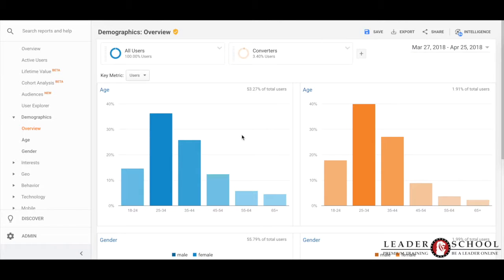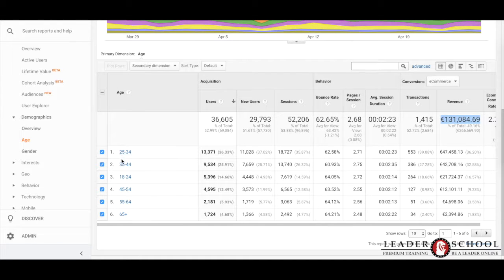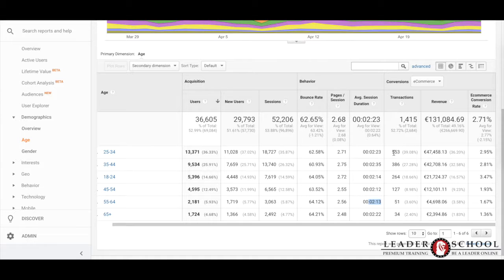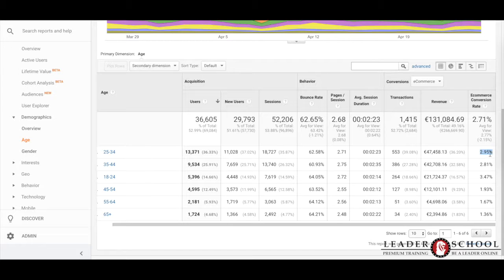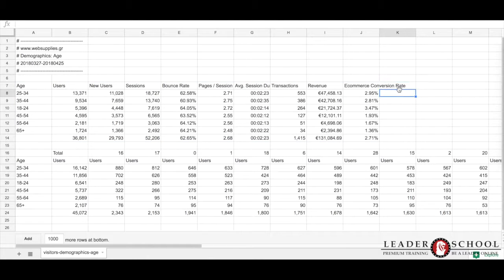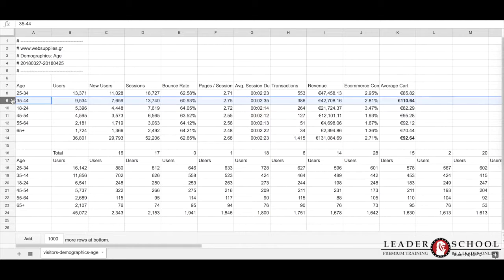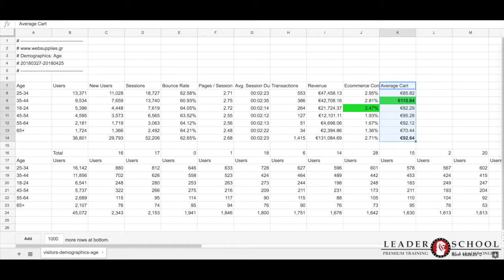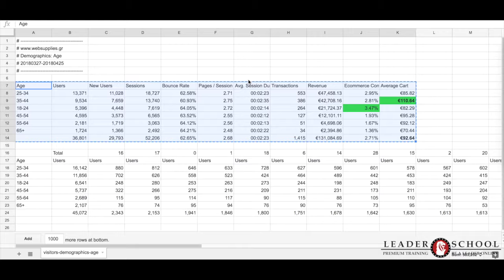Google Analytics: How to Calculate the Average Cart (example based on Ages) [video 09]